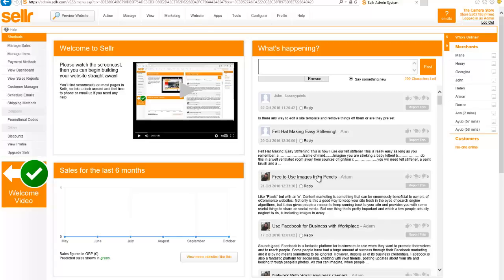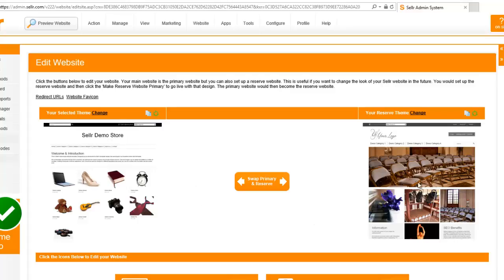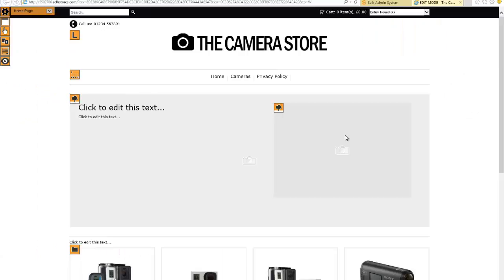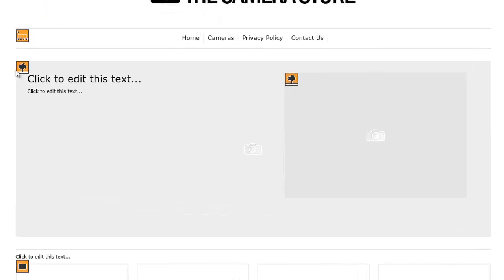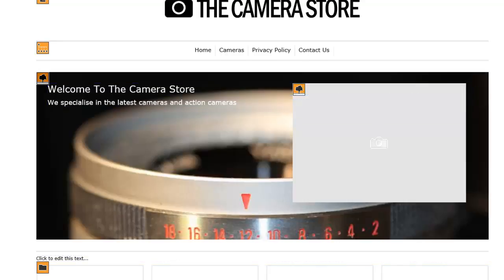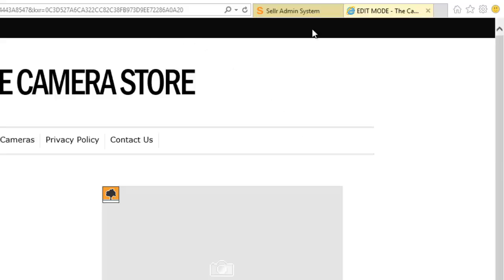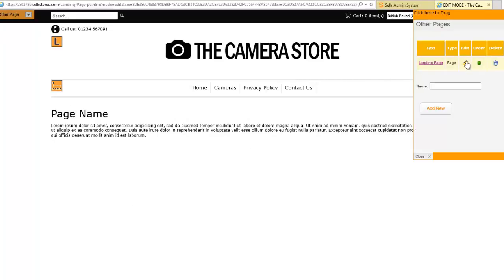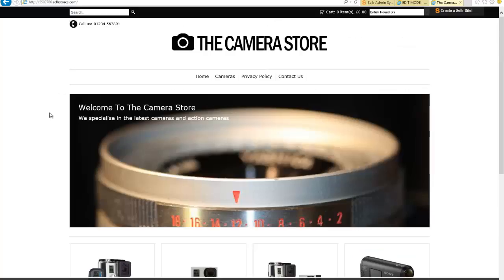How To Edit Your Website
Hoe To Edit Your Website Using The Sellr Ecommerce Online Store Builder